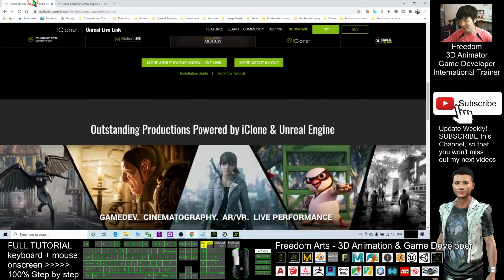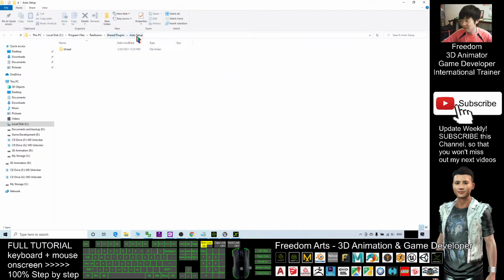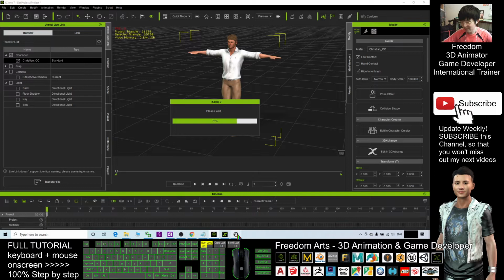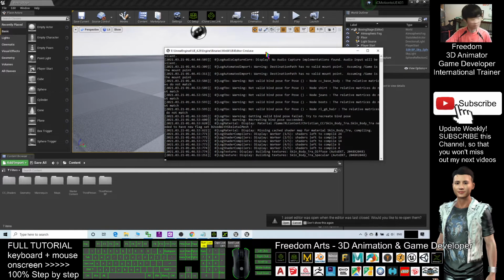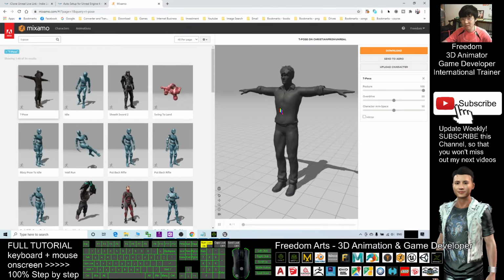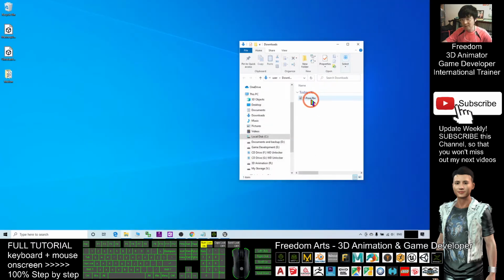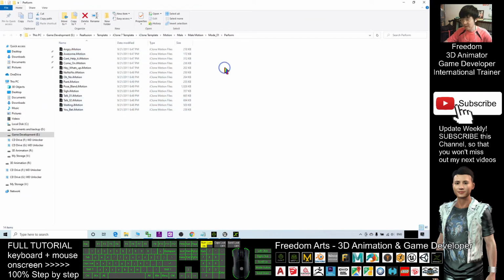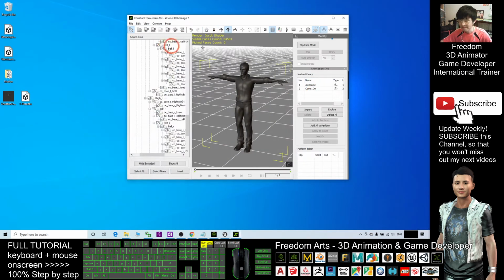iClone Motion and Avatar to Unreal Engine, Animate your avatar like a gamer!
- Hey guys, how to let your iClone 7 / Character Creator 3 avatar be animated by using WSAD keyboard and bind any motion file to any keyboard button to perform real-time animation!? Lets download Unreal Engine for FREE, and transfer your avatar to Unreal Engine, to get an instant "director mode" like iClone 5. Real-time motion by pressing any keyboard! ENJOY! and have fun! Happy animation and game dev! ENJOY!

Hey guys! for all my dear iCloner friends, I have a new breakthrough as iClone and Unreal Engine 4 user both, today I am going to share this NEW BREAK TRHOUGH tutorial with you, which is something beyond the iClone7 in your 3D animation life! It will inspire you and lead you to a new awesome level of animation skill! If you are still setting the keyframe for hours in 3D animation software, and feel tired for that, this new breakthrough is for you!

This is my step-by-step tutorial on:
How to import animation from iClone (iMotion\rlMotion) to Unreal Engine, make it available for any game character.
How to import Character Creator (CC1, CC2, CC3) Avatar from iClone to Unreal Engine, and make him/her become the main character or NPC in your Unreal Engine game.
How to import iClone animation (iMotion/rlMotion) for your CC characters who was already been imported into Unreal Engine 4.
How to bind any motion action into any keyboard button, in Unreal Engine 4, to make you can really perform REAL-TIME animation like a game, which iClone 7 unable to make it! (for example, press Z to dance, Press X to say Hi, press C to perform sitdown animation, press V to stand idle etc!!!
Use game engine to make realtime 3D animation is really super easy, because of you can unlock your FREEDOM, and setup whatever you want, unlimited and realtime performing for your animation!

Get iClone and CC3 Contents

Unreal Engine,iClone,Motion,Avatar,Character Creator

Your friend,
FREEDOM